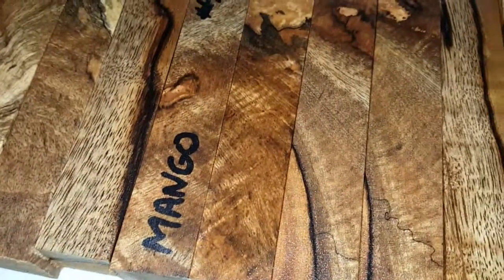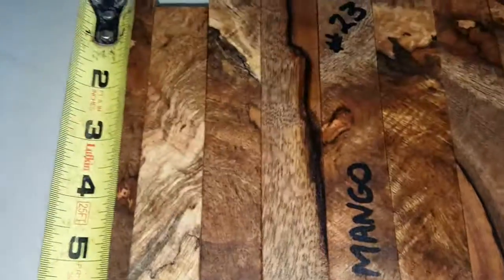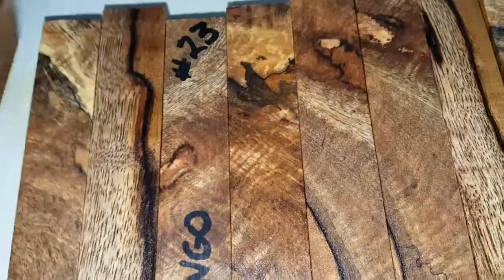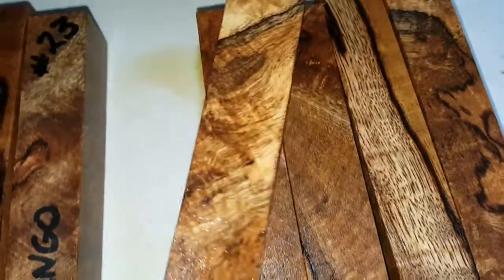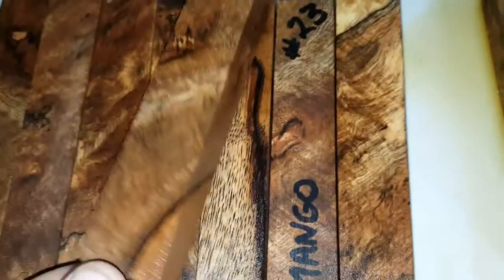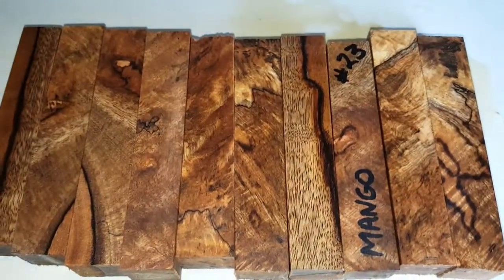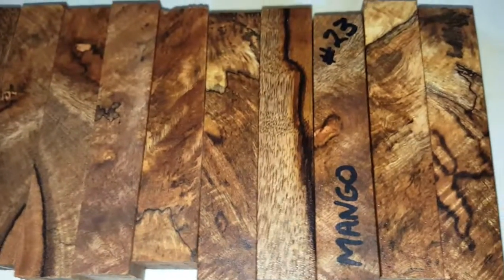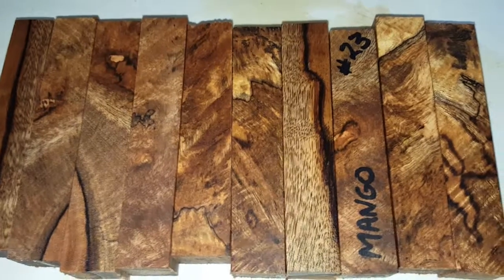Hawaiian Chocolate Heart Mango